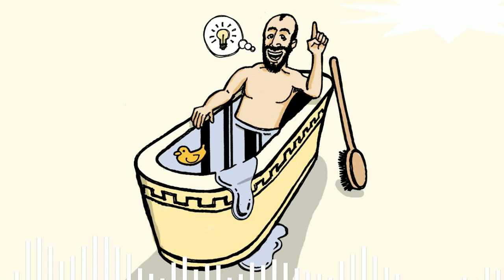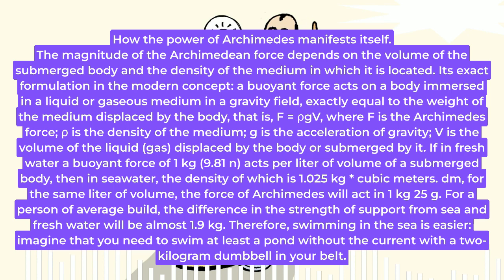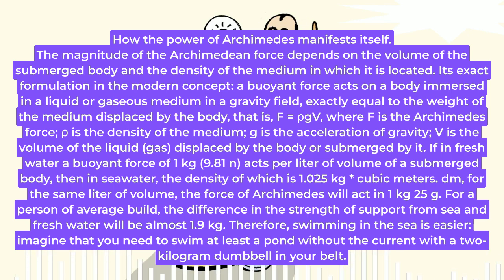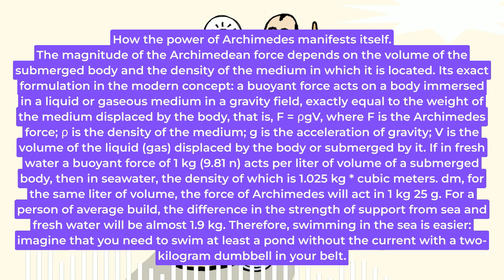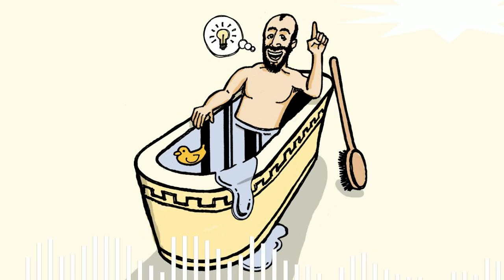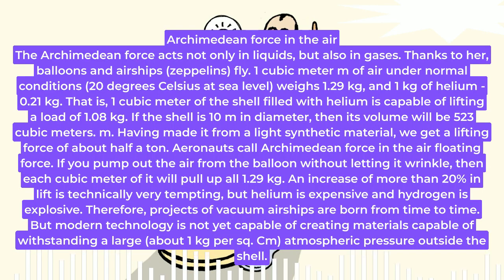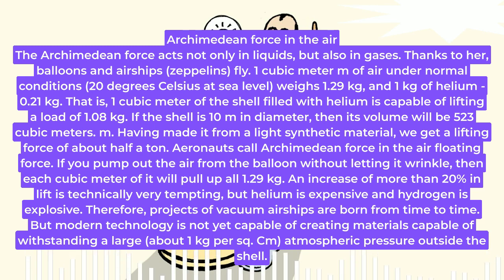Archimedean Force What Does It Mean - science on youtube !!!